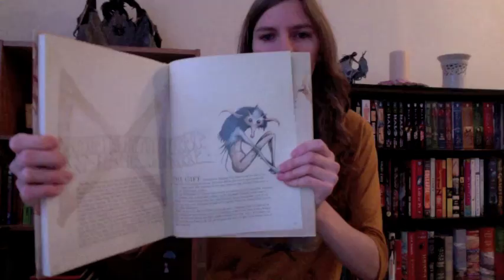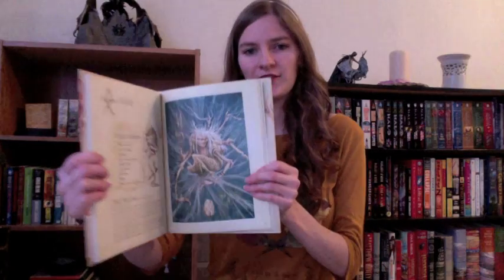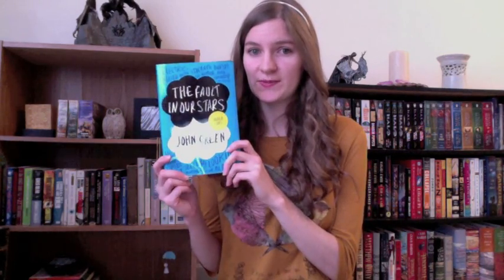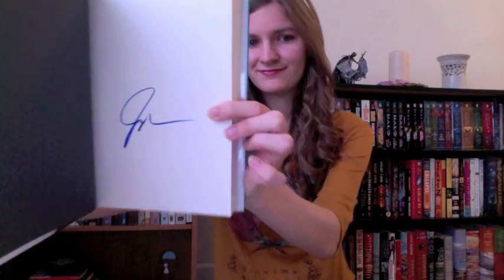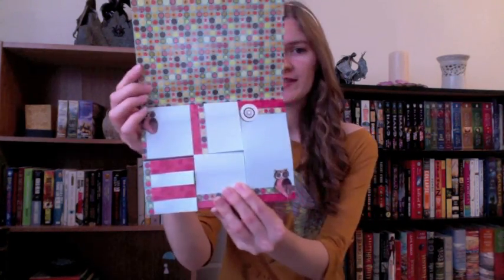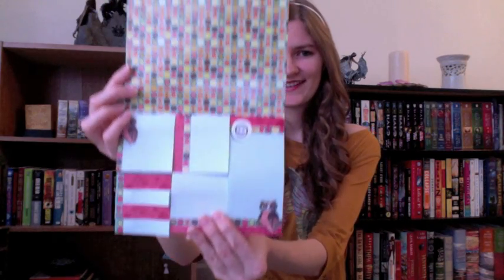In My Mailbox 1/13